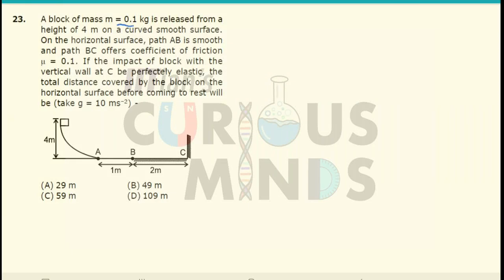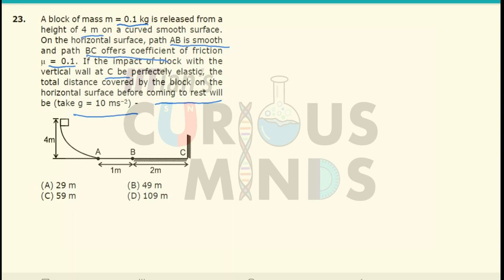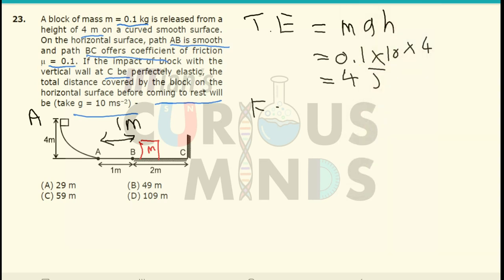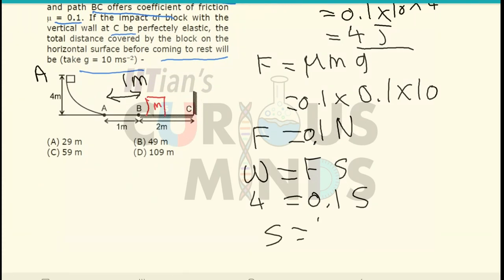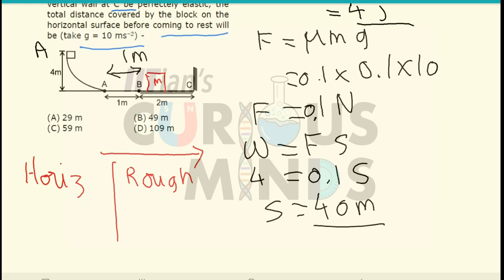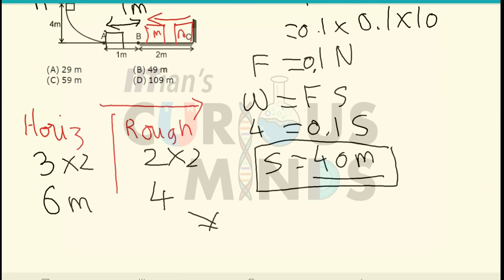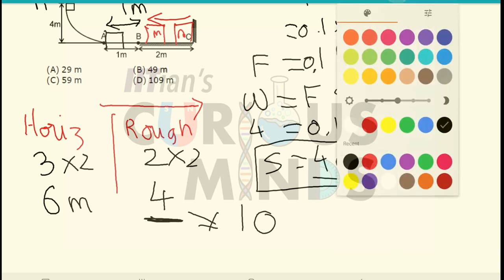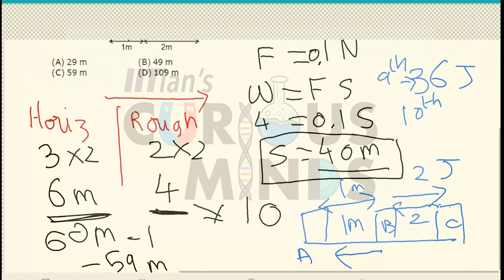Collision Ex 2 Q 23 Neet